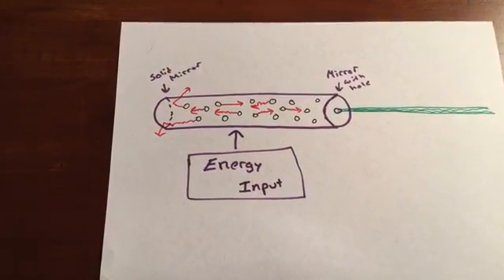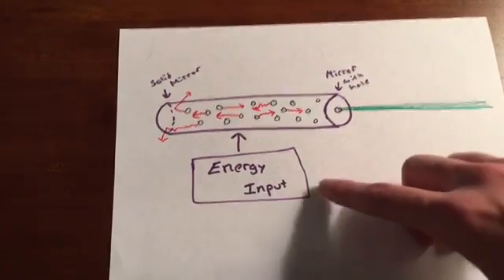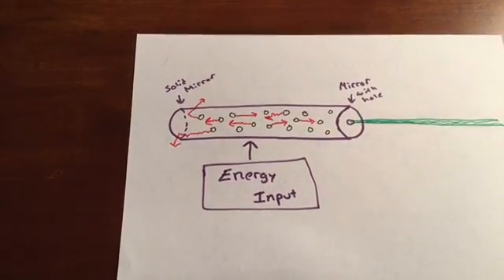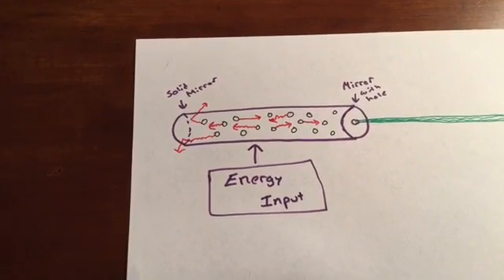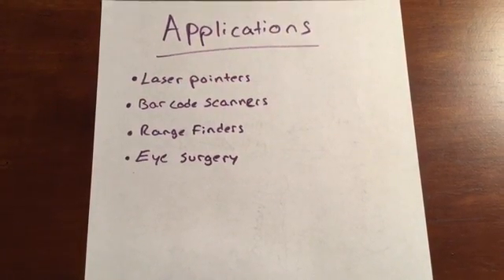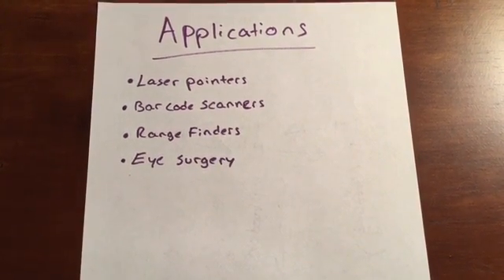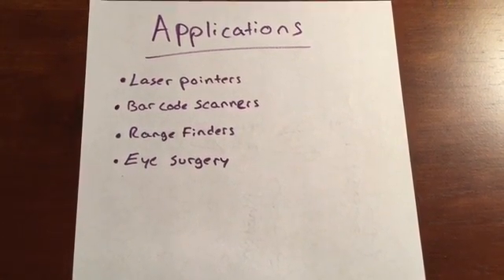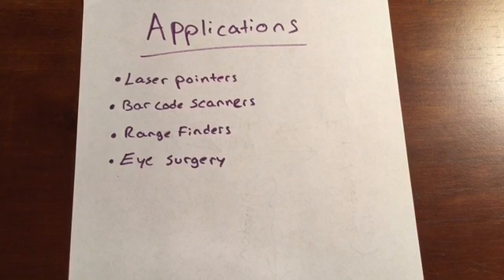Lasers Physics Project